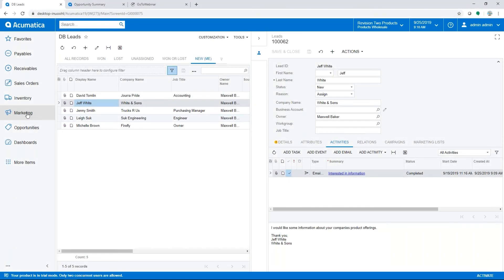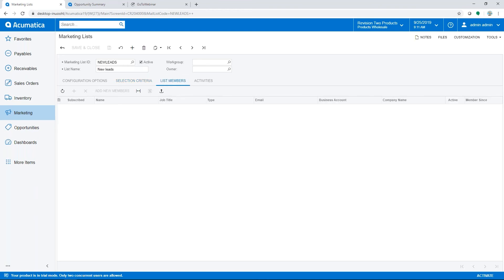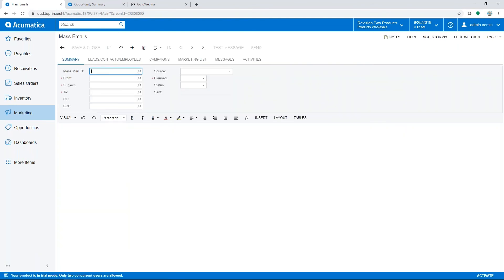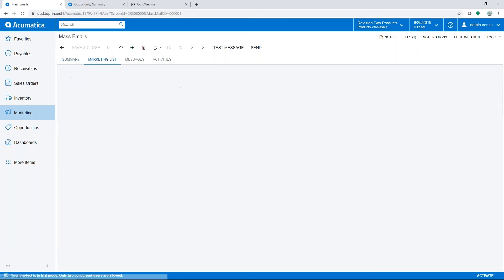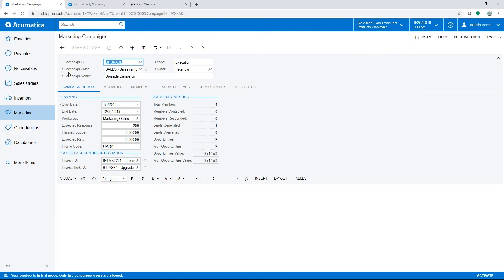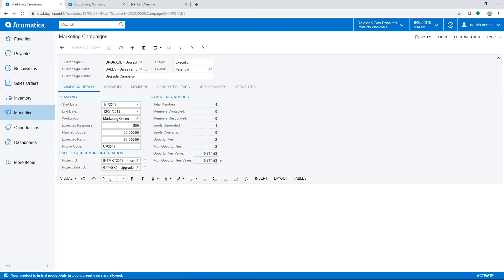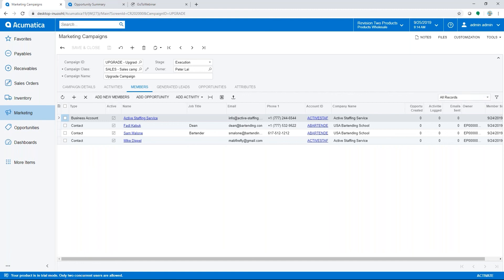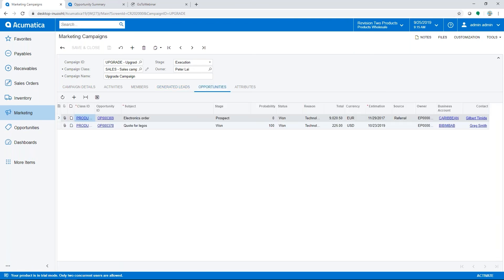Marketing Campaigns - CRM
SIMPLYFOOD Software – “Marketing Campaigns – SimplyFood powered by Acumatica." In the “Marketing” section of Acumatica, the “Marketing List” is a saved list of recipients with selection criteria assigned. While not covered in this video, please note that “Selection criteria” are decided by the customer (you), and lists can be dynamic or self-managed.

In the “Marketing” section, “Mass Emails” can communicate with Marketing Lists, Campaigns, or Leads and Mass Emails can be sent directly from Acumatica and you can test any message before you send. The body of the email is editable and the result is a mass email with built-in tracking within SimplyFood by Acumatica.

In “Marketing Campaigns” you can select “Campaign Class” and a “Stage.” This is for tracking purposes and to measure the success of each campaign. You can also track things like budget and expected return. You can also “Add New Members” to campaigns by loading lists or adding individuals to your lists.

This video shows how easy it easy to communicate will all customers (or a designated customer list), straight from Acumatica in an efficient and trackable way. With SimplyFood software powered by Acumatica, there is no need to use an outside mass email app for sending quick communications to your customers--which may be critical for safety in the food processing industry.

Keep communication at your fingertips and contact SimplyFood Software today for a conversation on how we can help you grow. Straight-up pricing, and at your service.